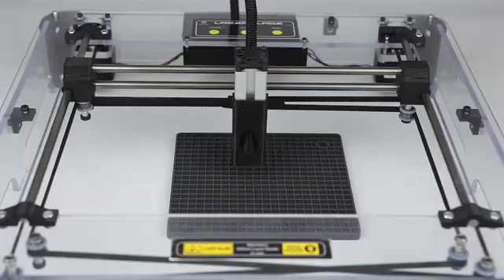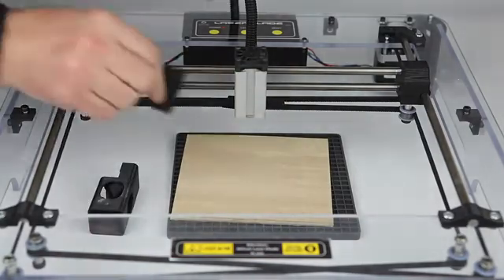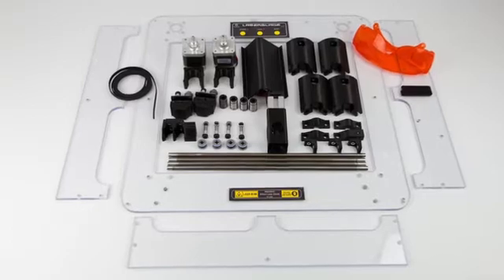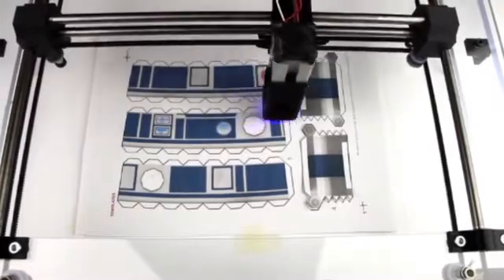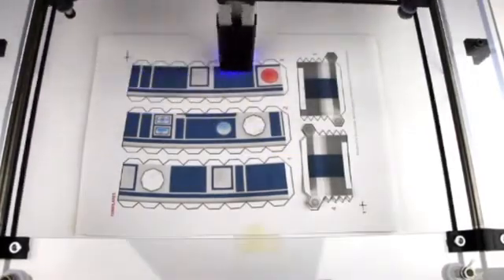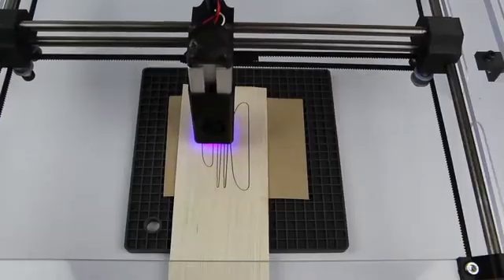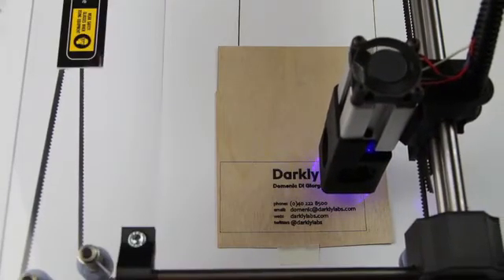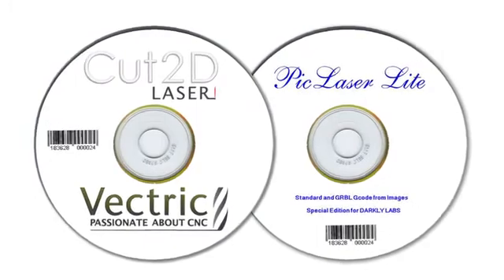LazerBlade The affordable laser cutter engraver